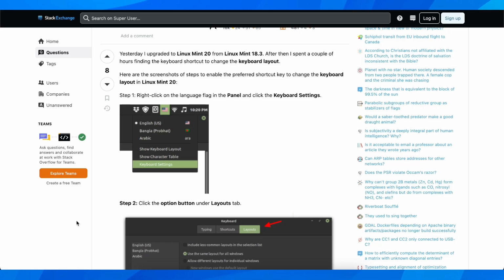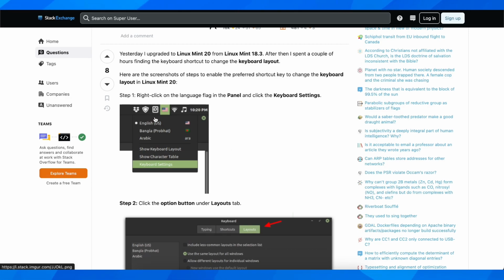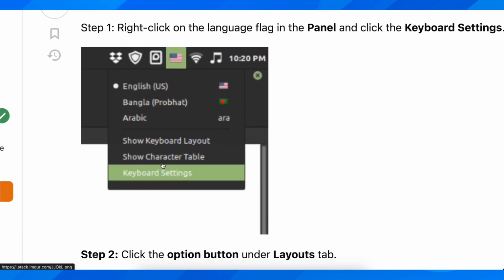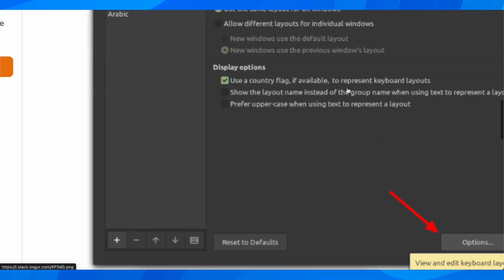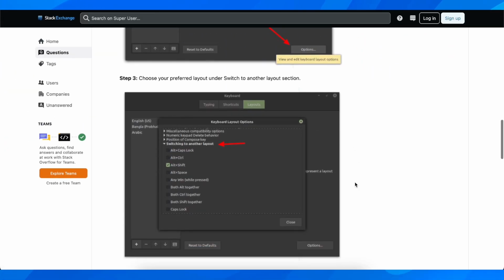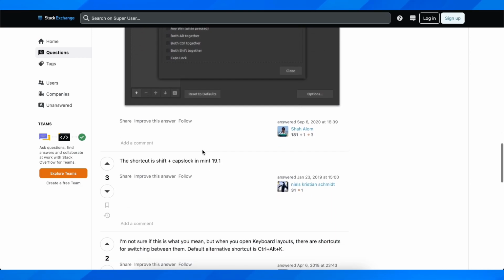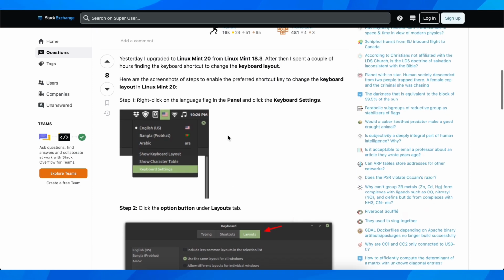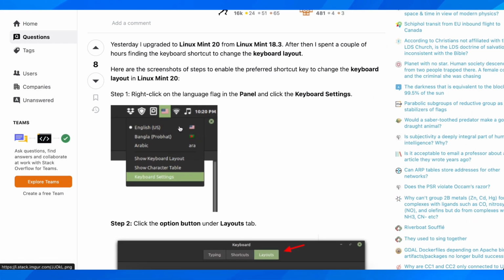How To Change Keyboard Language in Linux Mint (Full Guide)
How To Change Keyboard Language in Linux Mint

If you are looking for a video about how to change keyboard language in linux mint, here it is! In this video I will show you how to change keyboard language in linux mint. Be sure to watch the video to the very end because you will learn how to change keyboard language in linux mint. That's easy and simple to do from your phone or computer.

🖥️💻 Explore our comprehensive guide on "How to Change Keyboard Language in Linux Mint" and effortlessly switch between languages on your Linux system! Whether you're a beginner or seasoned user, this step-by-step tutorial equips you with the skills to customize your keyboard settings and type in different languages with ease. 🌐⌨️

In this video, uncover:
✅ Simple steps for accessing keyboard preferences in Linux Mint
✅ Insights into navigating the layouts tab and adding new keyboard languages
✅ Pro tips on configuring shortcut keys for seamless language switching
✅ Time-saving strategies to ensure a smooth transition between keyboard languages

Let's empower you to enhance your Linux experience and type comfortably in any language! 🖥️💻